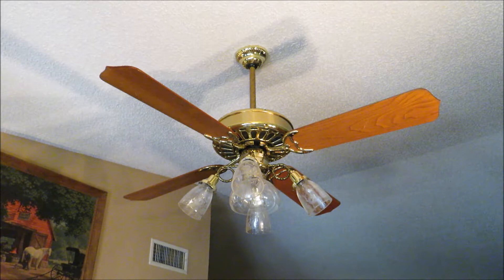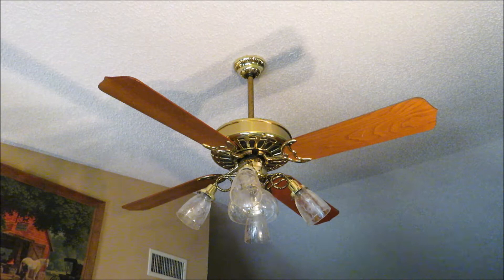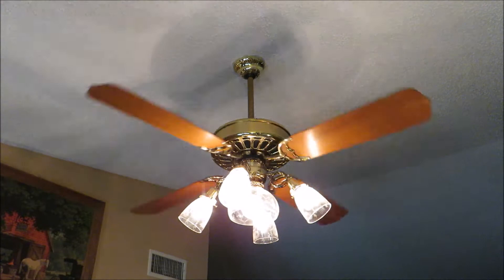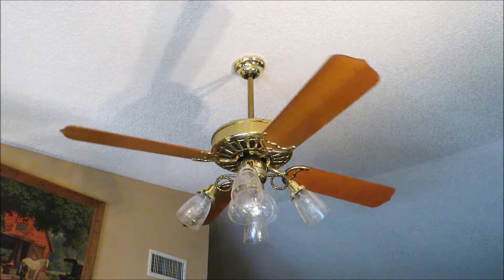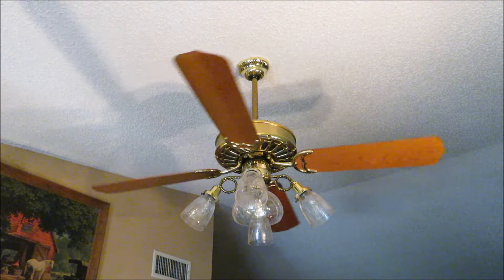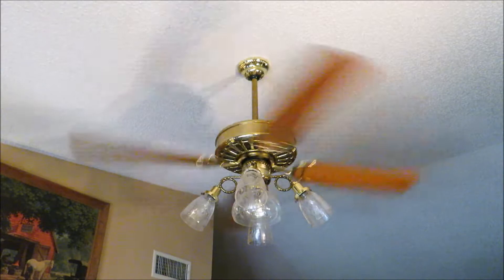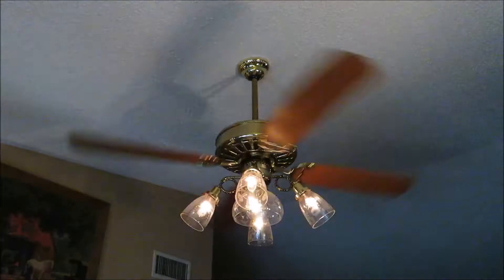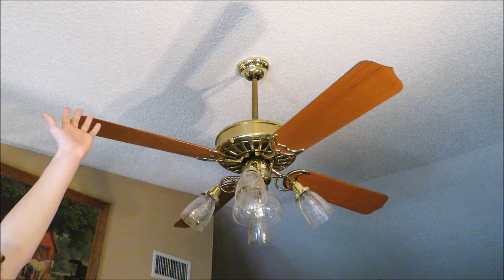Casablanca Zephyr 1080P 60FPS (remake & update)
The new format for my fan videos is here! I am constantly trying things to improve this channel for people to enjoy!